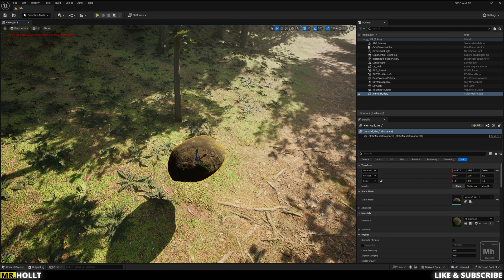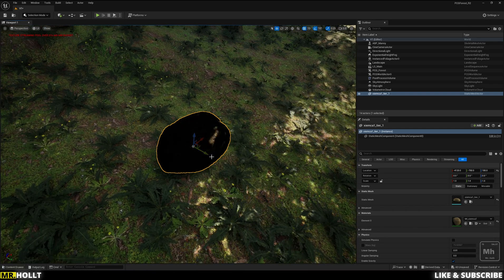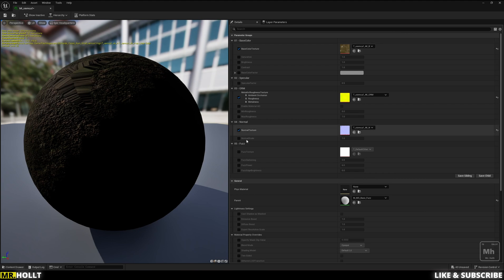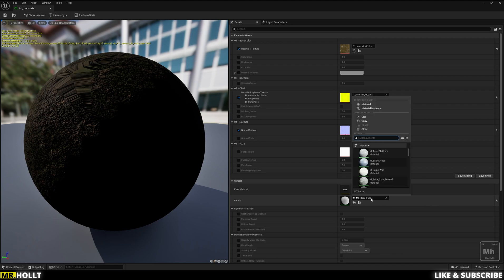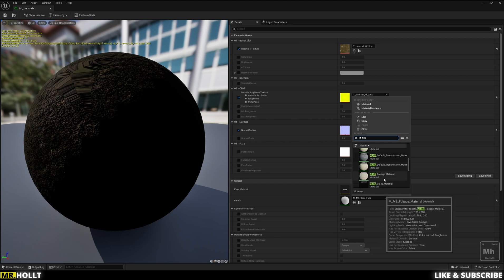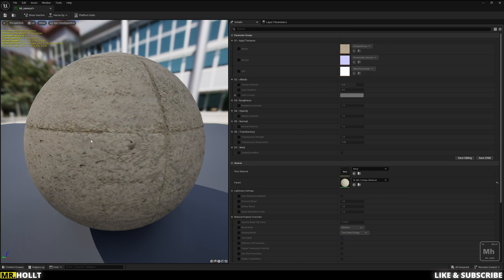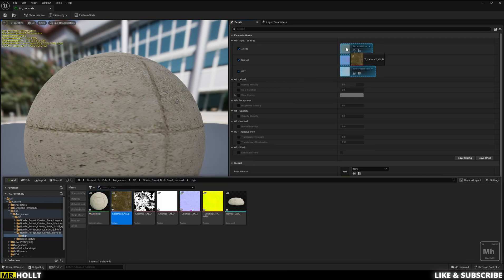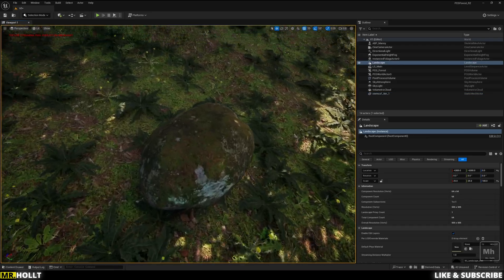UE5.5 | Fix Shadows on Fab and Quixel Downloads - Glitch Solve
Are your static meshes going black when they aren't placed in direct sunlight? If so this tutorial teaches you how to fix this issue.

Its overall a quick solve. If anyone knows a way to stop this from occuring at all please let me know becuase this is a very frustrating thing to fix when working with a lot of assets. Till then hope this helps everyone out!